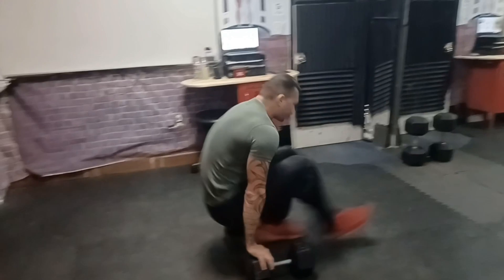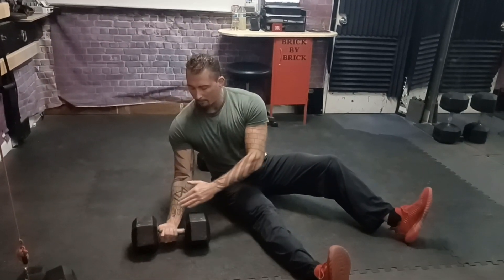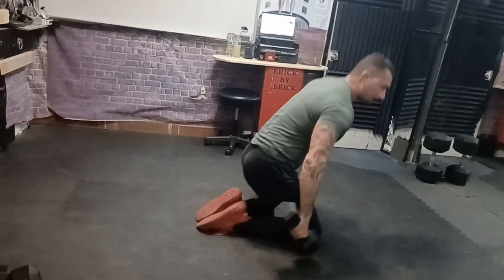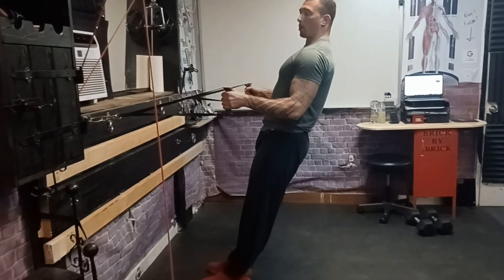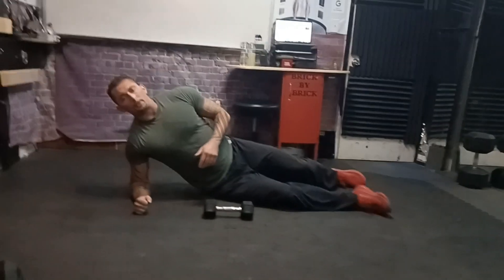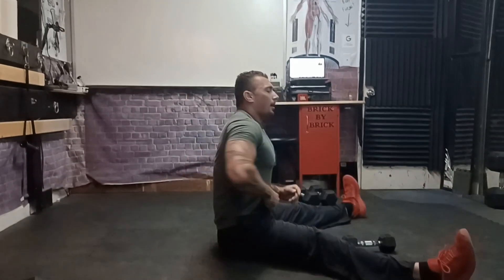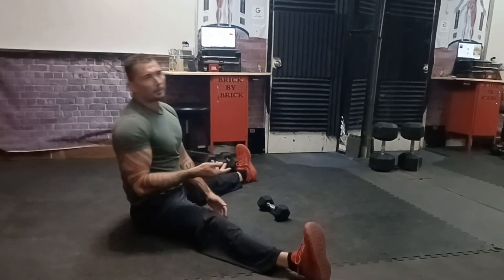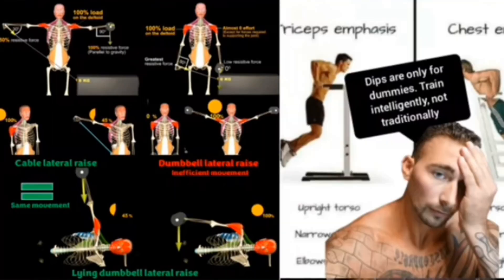Benchless biomechanics! intelligent compound movements (top 5)